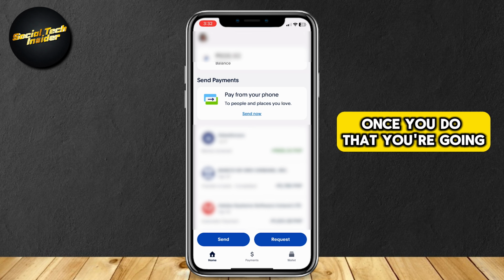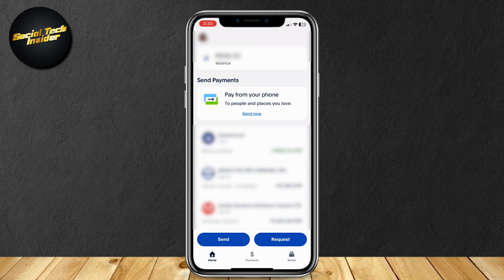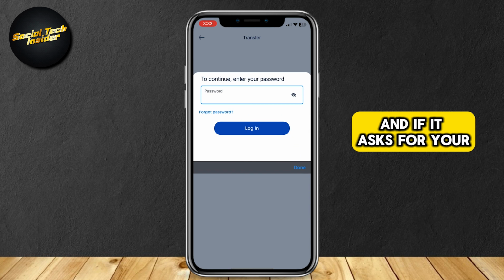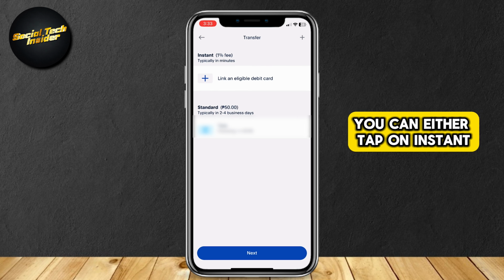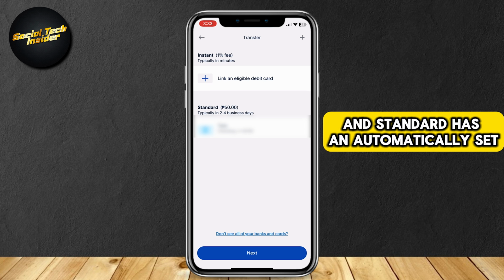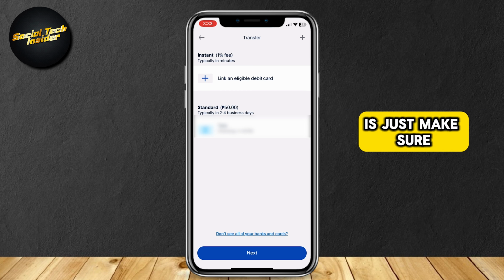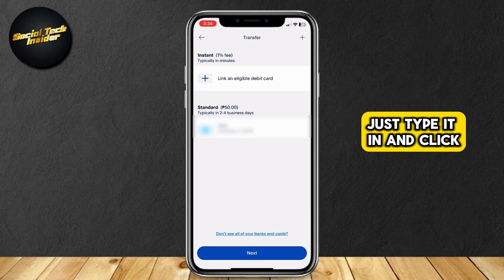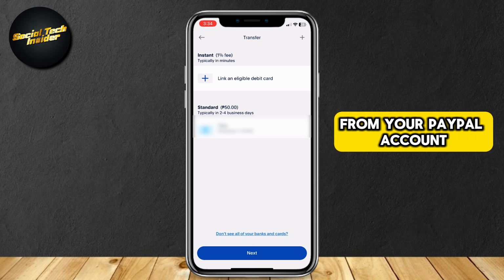How to Transfer Money from PayPal to Bank Account 2025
Are you struggling with Transfer Money From Paypal To Bank Account? In this video, we will show you step-by-step how to Transfer Money To Bank Account On Paypal. Whether you're a beginner or an experienced user, our easy-to-follow guide will help you solve your problem quickly and efficiently.

Relevant Keywords: How To Transfer Money From Paypal To Bank Account, how to withdraw money from paypal, how to add money to paypal, paypal to bank account transfer